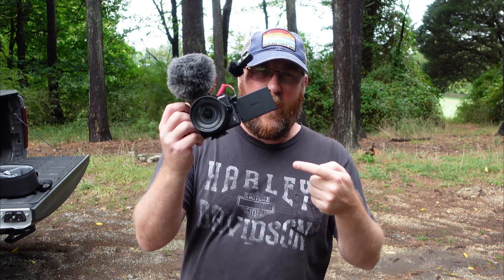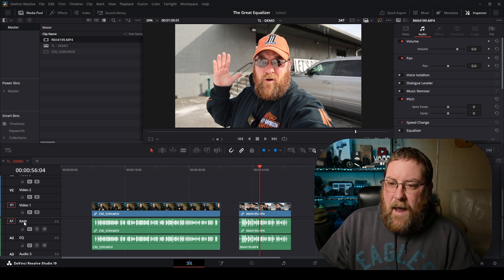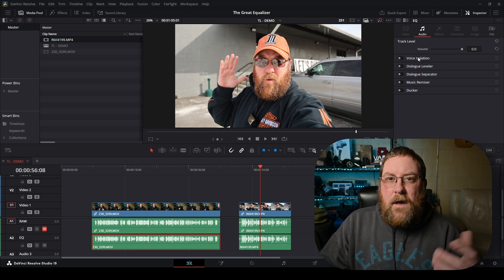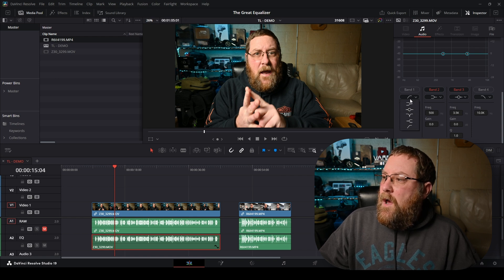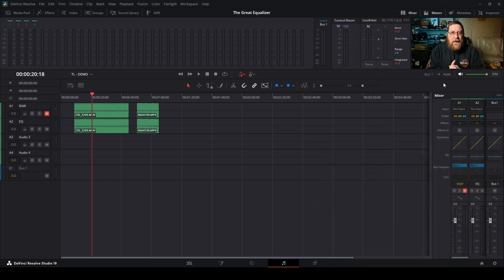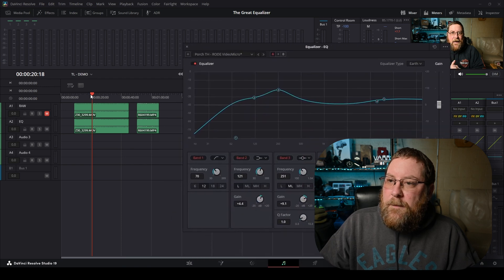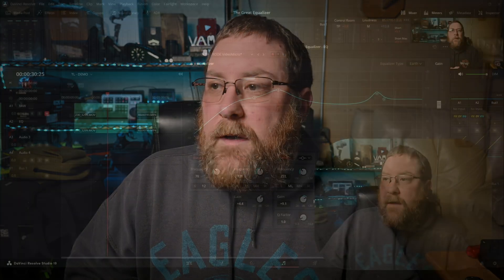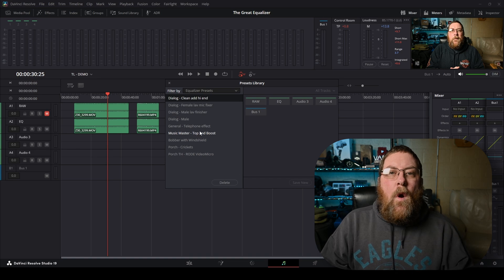QUICK and EASY EQ / Audio tweaks in Davinci Resolve 19!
Make a cheap mic sound better by boosting presence through a few quick tweaks to the EQ - Equalizer - in Davinci Resolve 19!  In this video, I'll show you the basics of enabling and changing the settings on the EQ built into the Edit and Fairlight pages of Resolve - as well as a Studio-only feature that gets rid of unwanted background noise!

RODE Video Micro
RODE Wireless Go [Go II, close to what I have]

And some other options:
RODE Video Micro 2
RODE Wireless Go II dual channel setup
RODE Wireless Go [3rd Gen]